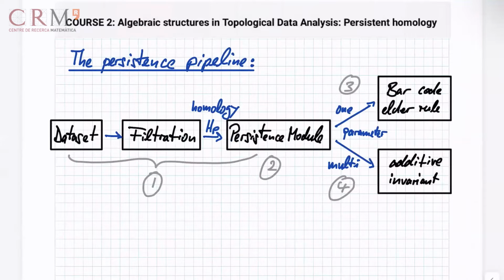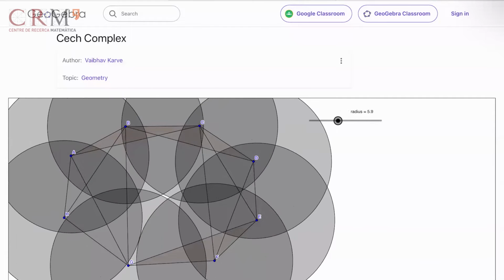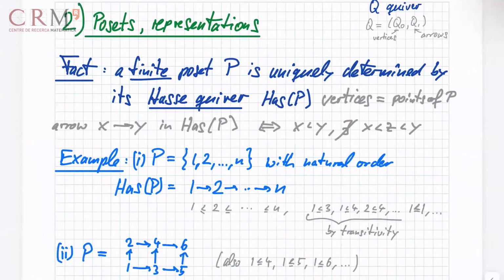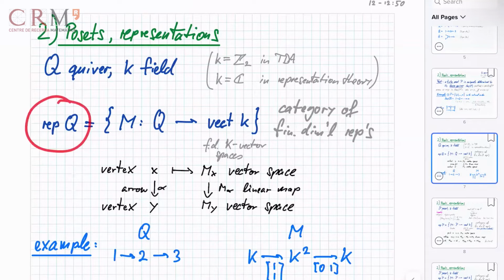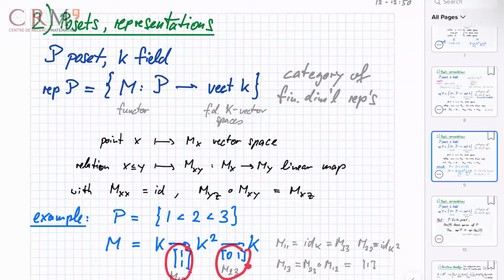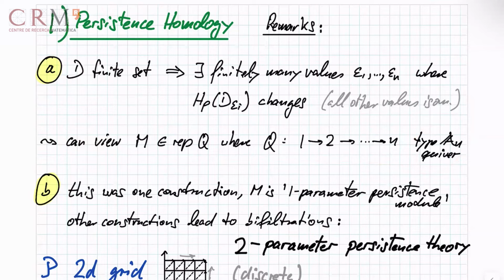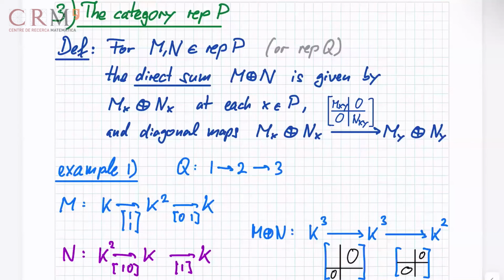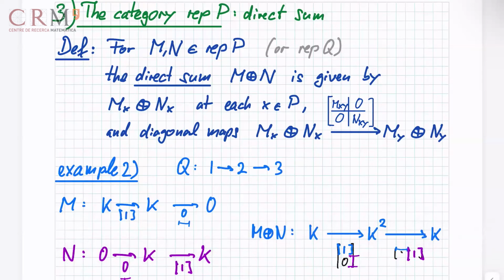Algebraic structures in Topological Data Analysis: Persistent homology | 1/5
COURSE 2: Algebraic structures in Topological Data Analysis: Persistent homology
Lecturers: Thomas Brüstle | Université de Sherbrooke and Bishop’s University

Course Description:

Topological data analysis (TDA) uses topology to identify relevant geometric features of data, such as clusters and loops. This is accomplished by first modelling the data by a family of topological spaces indexed over a poset, and then identifying the topological features that persist over several indices. The field of algebraic topology provides tools to TDA via the language of homology, and persistent homology is the branch of TDA that makes use of methods from representation theory in order to study these representations of posets, referred to as persistence modules.

In this course we will present the basic theory of pointwise finite persistence modules with coefficients in a field. This includes classification results for one-parameter persistence modules where the poset is totally ordered, as well as description of invariants of persistence modules in the multiparameter setting. We will also discuss some notions that are useful in the applications, such as the stability of an invariant, which, roughly speaking means that two persistence modules that come from similar data should have close values of their corresponding invariants.

We will also show how the theory of persistence modules helps in practice in the study of the shape of data.

Course Materials:

Preliminary Readings:
+ Steve Oudot: Persistence Theory: From Quiver representations to Data Analysis,

+ Magnus Bakke Botnan and Michael Lesnick: An Introduction to Multiparameter Persistence